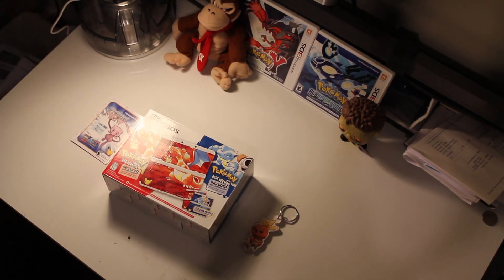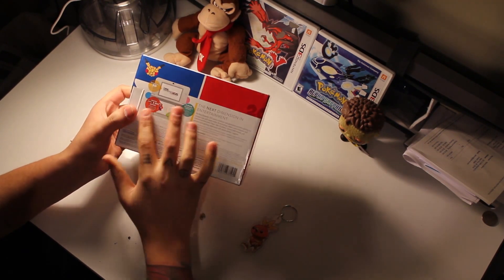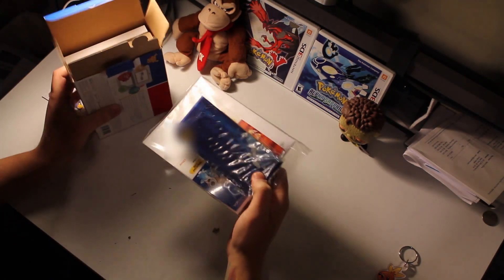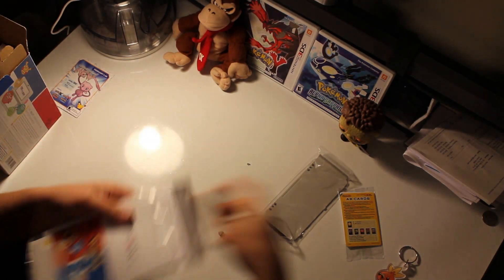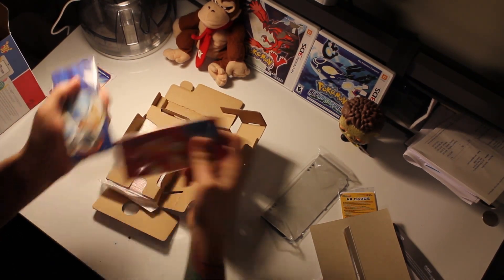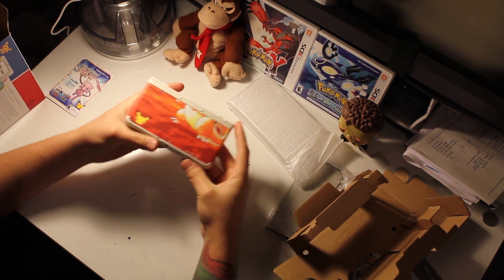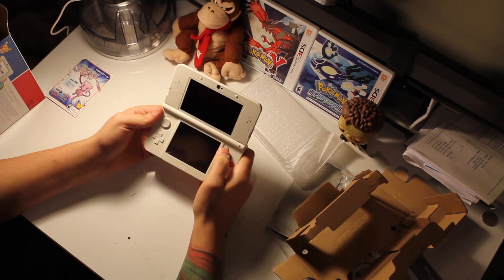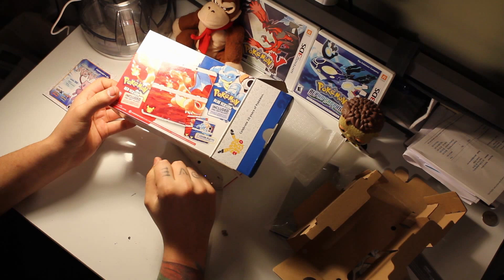Pokemon 20th Anniversary New 3DS: Unboxing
This is a very quick unboxing of my new 20th Anniversary Pokemon New 3DS (Not XL). On Pokemon Day!